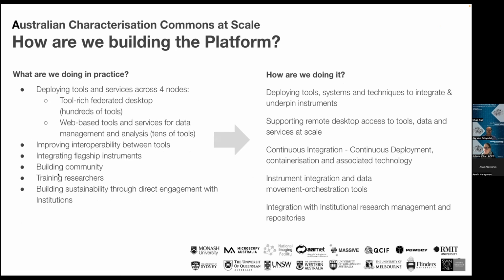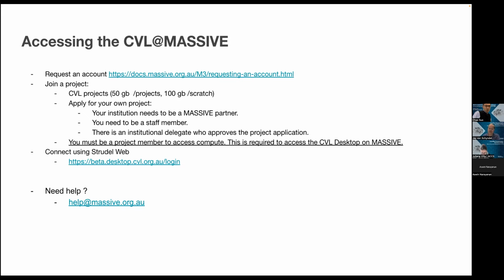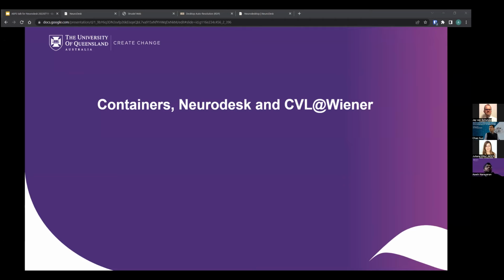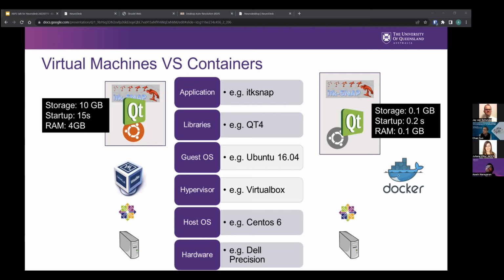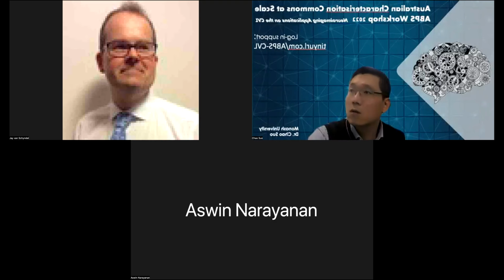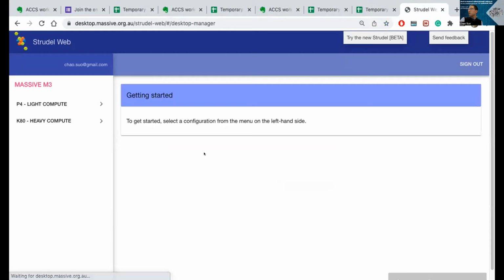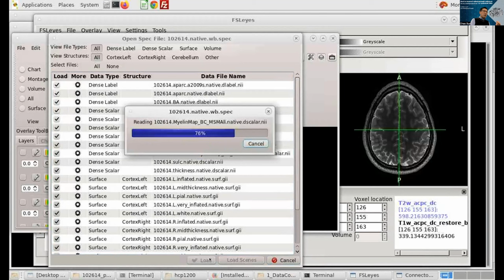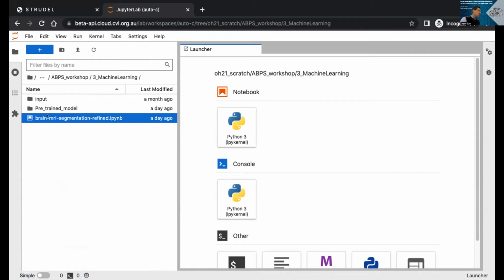ACCS Brain Imaging Workshop Series: Australasian Brain & Psychological Sciences Meeting (ABPS) 2022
ACCS is part of ABPS meeting in 2022, running a two-hour workshop on Neuroimaging Applications on the CVL Platform (followed by a hands-on session).

The 2022 ABPS meeting is a combined meeting of the Australasian Society for Experimental Psychology (EPC), the Australasian Cognitive Neuroscience Society (ACNS), and the Australian Chapter of the Organization for Human Brain Mapping (OHBM).

The topics covered in this presentation includes:

• Introduction of ACCS and CVL

• Open access data available on CVL, focus on HCP data

• Tools on CVL;

• Neuroimaging tools and parallel computing;

• Containerised and neurodesk at CVL@UQ ;

• JupyterLab on CVL and example of Machine learning; and

• Hands-on session on Imaging tools on CVL and its application for Data Collections, imaging Tools and Machine Learning